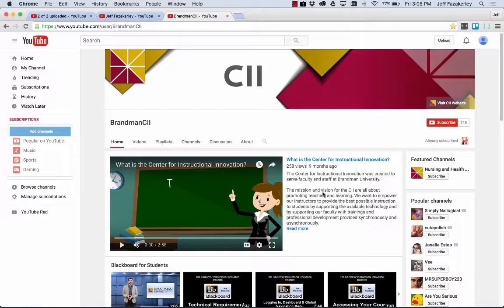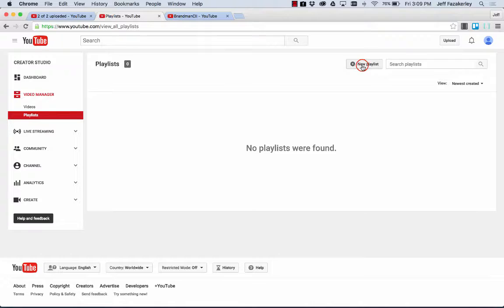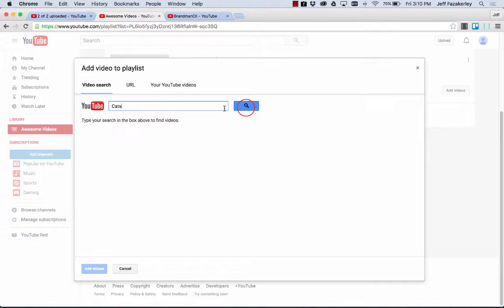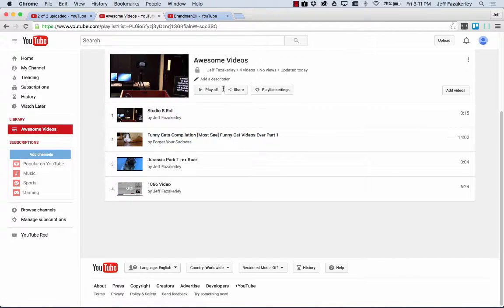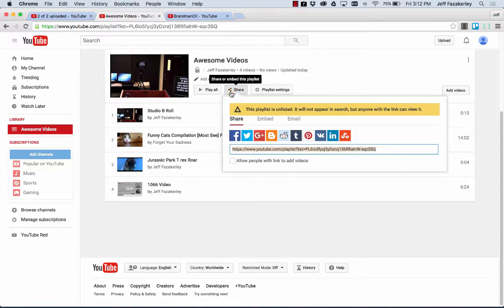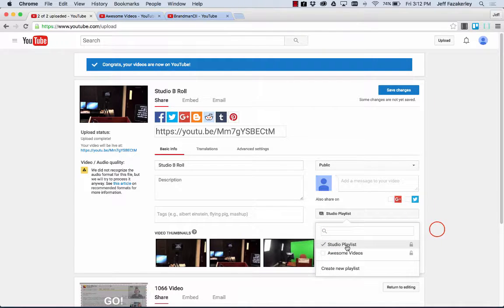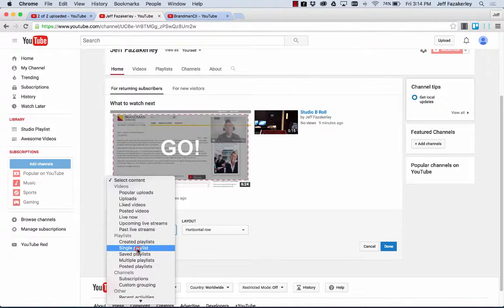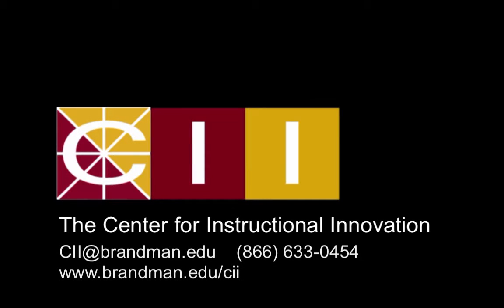QuickTip #30: Google Apps - Using Playlists in YouTube